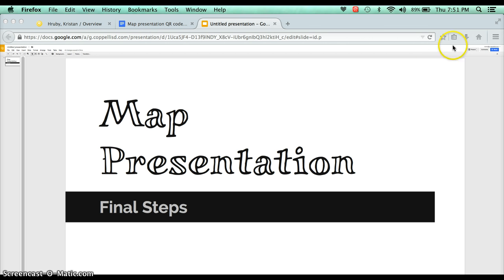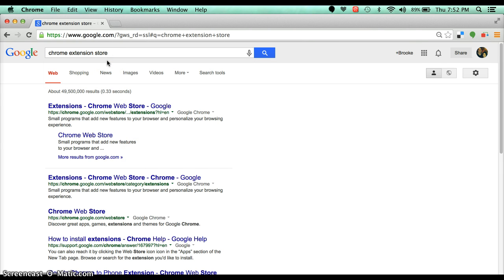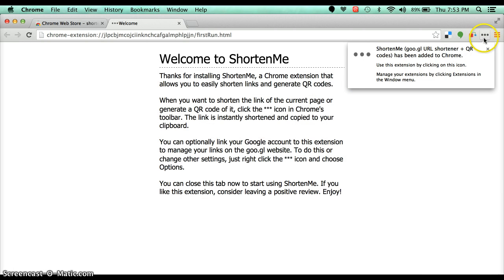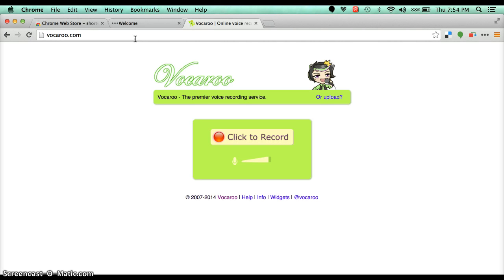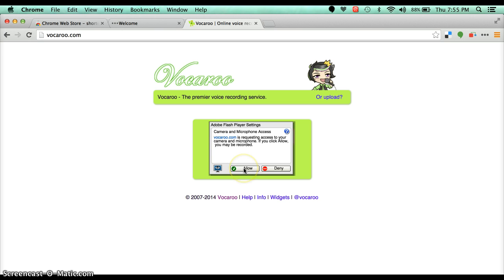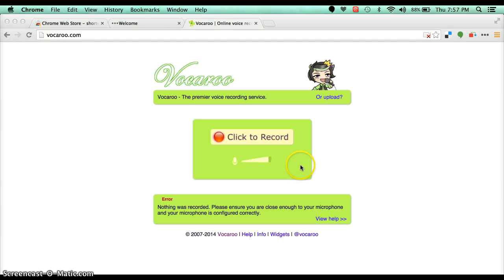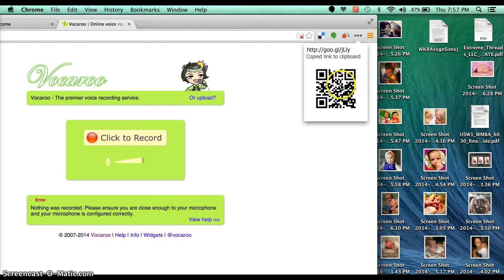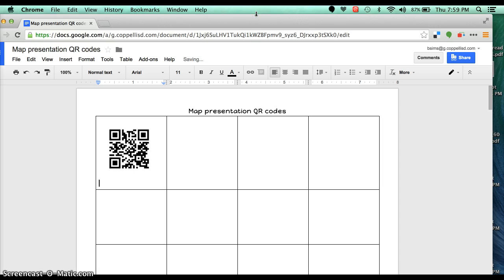Map Final Steps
Installing ShortenMe extension, Vocaroo, and QR doc.